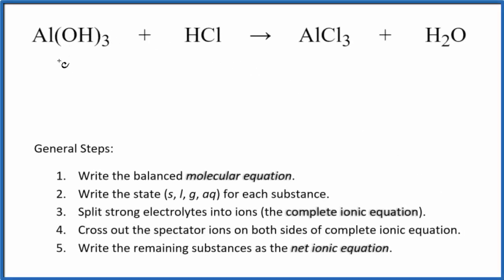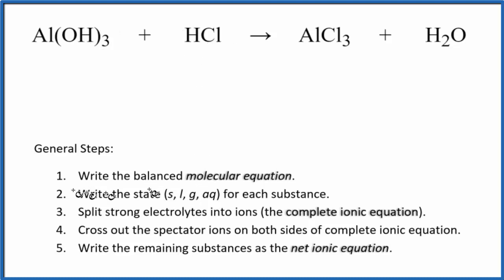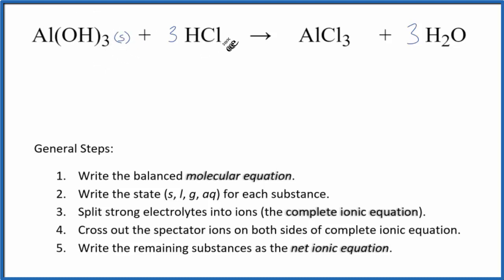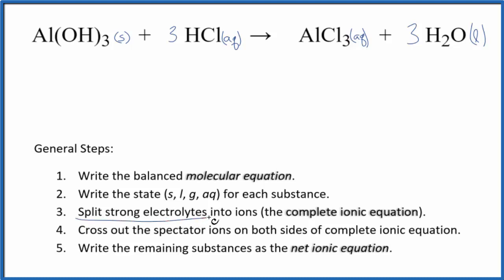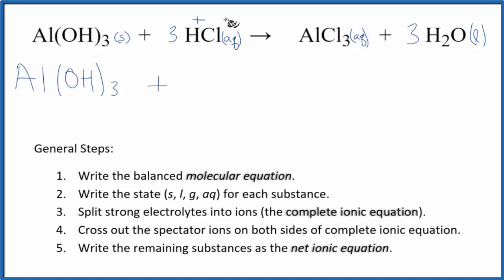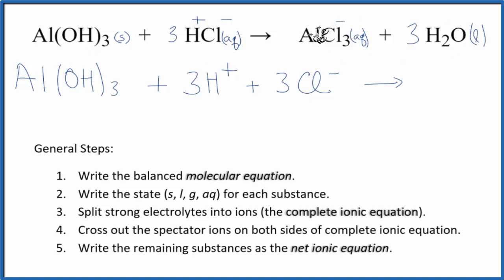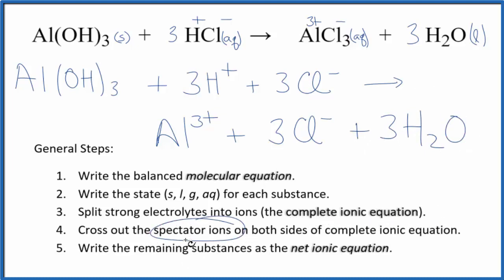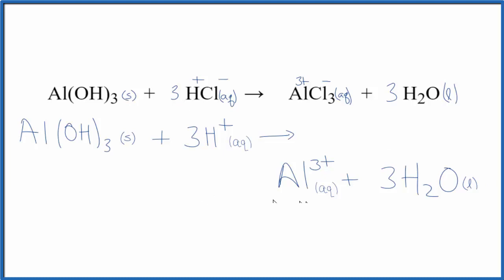How to Write the Net Ionic Equation for Al(OH)3 + HCl = AlCl3 + H2O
There are three main steps for writing the net ionic equation for Al(OH)3 + HCl = AlCl3 + H2O (Aluminum hydroxide + Hydrochloric acid). First, we balance the molecular equation.

Important Skills

More Practice

General Steps:

1. Write the balanced molecular equation.
2. Write the state (s, l, g, aq) for each substance.
3. Split soluble compounds into ions (the complete ionic equation).
4. Cross out the spectator ions on both sides of complete ionic equation.
5. Write the remaining substances as the net ionic equation.